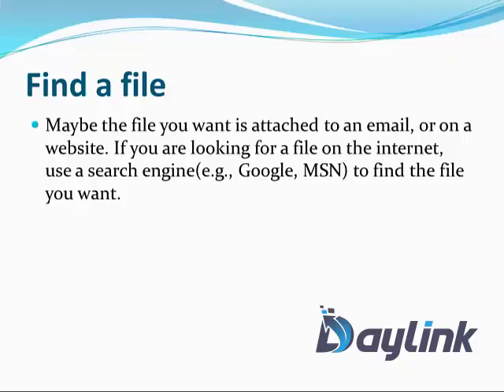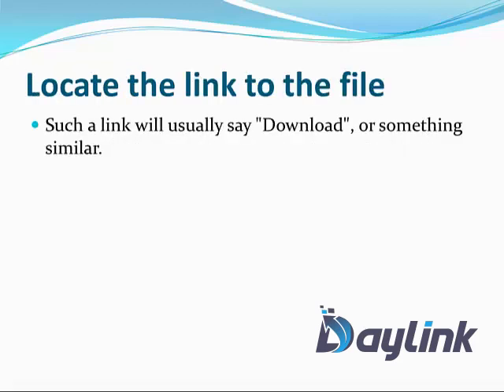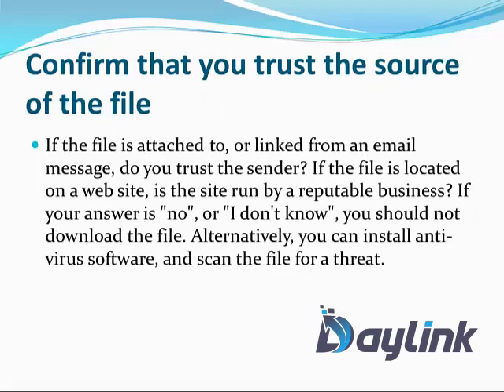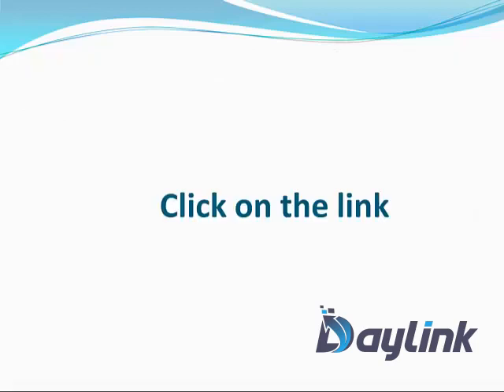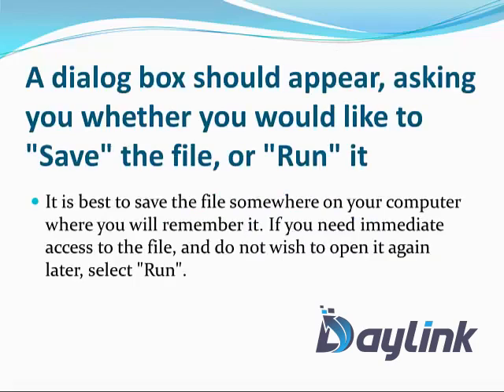Downloading A File | Basic Utilities #40 | Basic Computer | English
"Mastering Downloads: How to Safely Download Files from the Web 📂💻 | Learn How to Get the Content You Need with Confidence!

Welcome to another informative lesson in our Basics Utilities Course! 🌟 In this session, we're diving into the world of downloading files – a crucial skill for acquiring content from the internet securely. Get ready to become a savvy downloader! 🚀🔗

📥 Download with care: Discover step-by-step how to download files from the web while avoiding potential risks like malware and viruses. 🛡️📂

🚀 Join us on this journey to becoming a safe downloader. Ready to master the art of acquiring content online? Hit that 'Play' button and let's explore the world of downloading files together! 🎥📥 DownloadingFiles SafeDownloads WebContentAcquisition TechSafety"